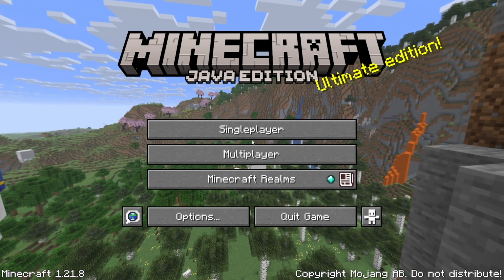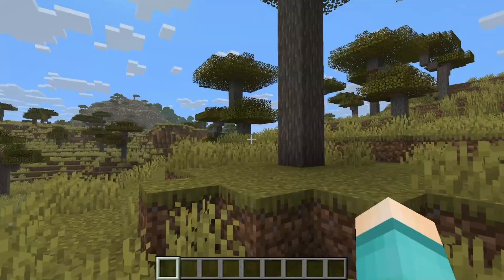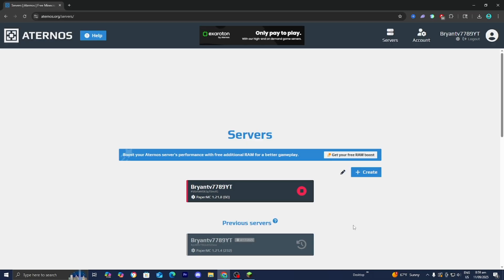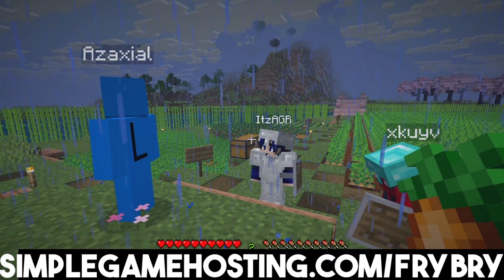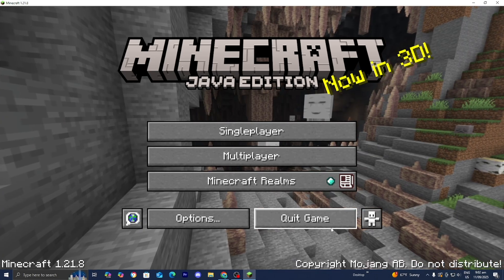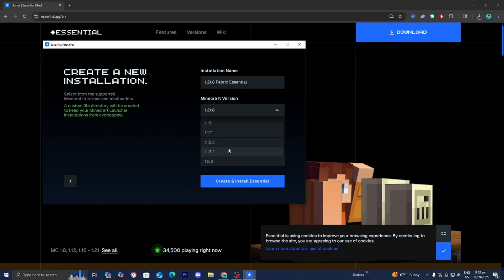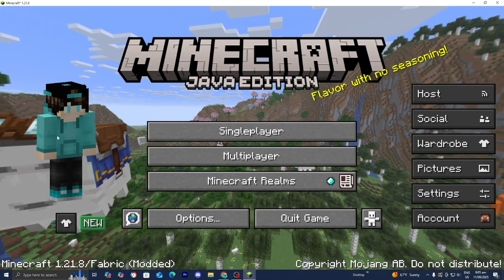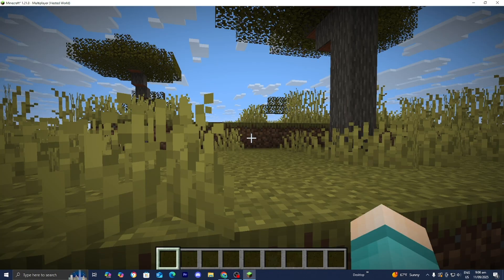How To Play Multiplayer In Minecraft Java Edition For FREE! - Tutorial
🎮 Want to know how to play multiplayer in Minecraft Java Edition for FREE? In this step-by-step tutorial, I’ll show you the easiest way to join servers and play with friends without needing a premium Minecraft account.